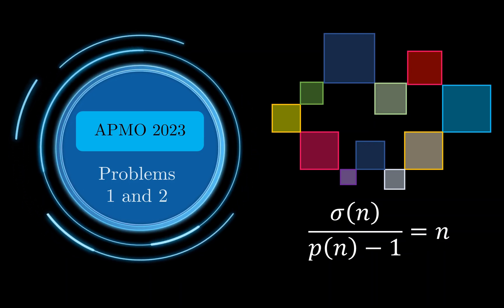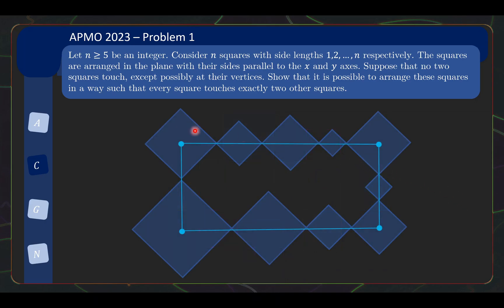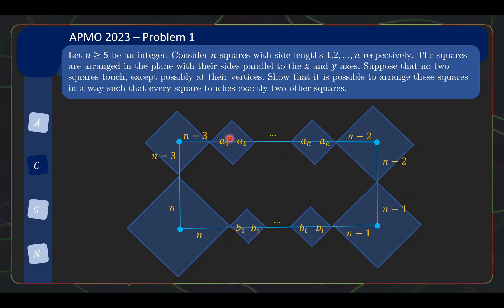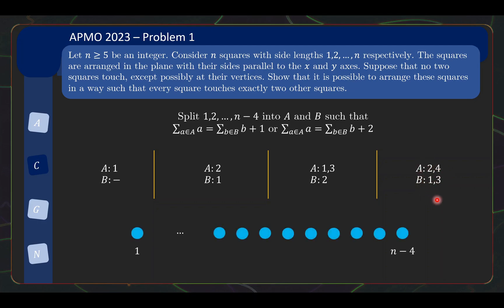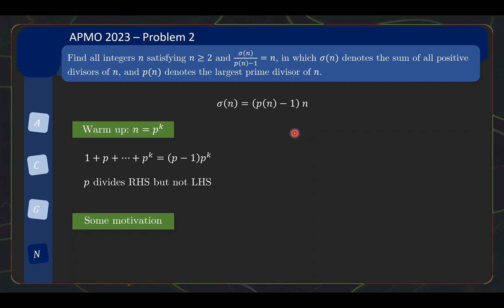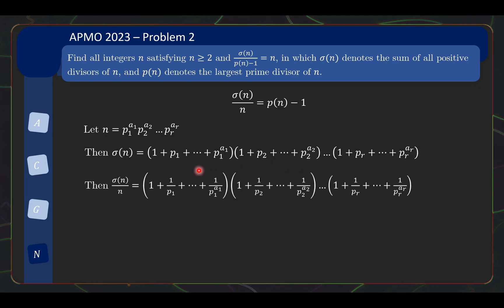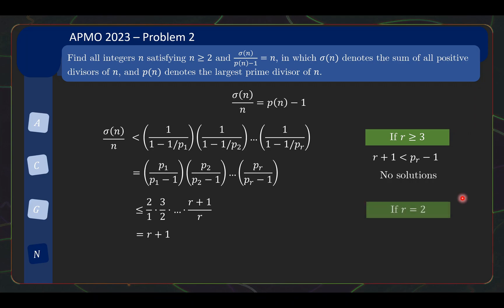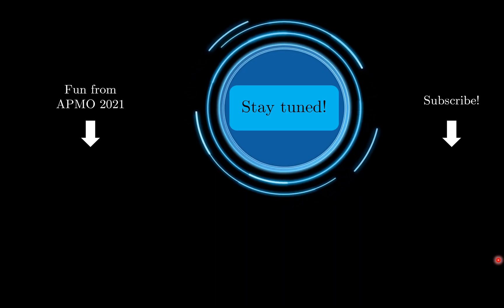APMO 2023 Problems 1 and 2 solutions and discussion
Asian Pacific Mathematical Olympiad (APMO) 2023
Solutions and discussion of problems 1 and 2

The Asian Pacific Mathematics Olympiad (APMO) is a mathematical competition for countries in the Pacific-Rim Region. The APMO is held annually. Each participating country has a representative in charge of organizing the APMO locally. A central committee selects a paper with 5 questions to be solved in 4 hours, sends marking schemes and determines award winners.

00:00 Introduction
00:23 Problem 1 - Combinatorics
08:31 Problem 2 - Number theory